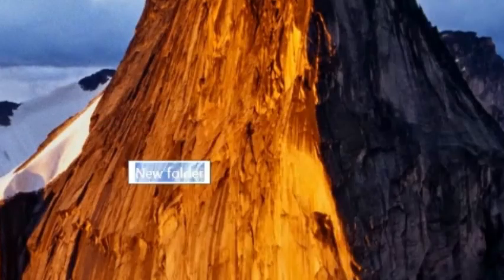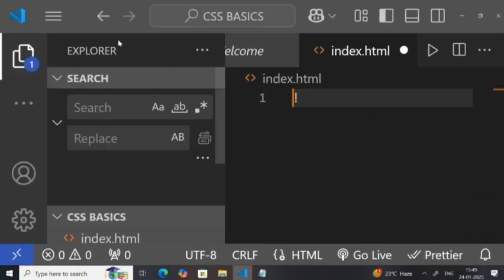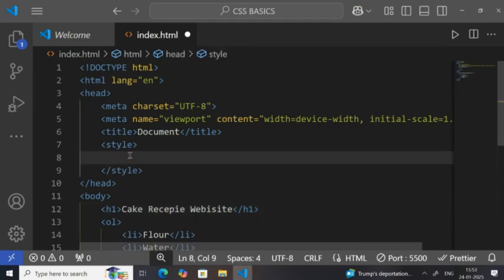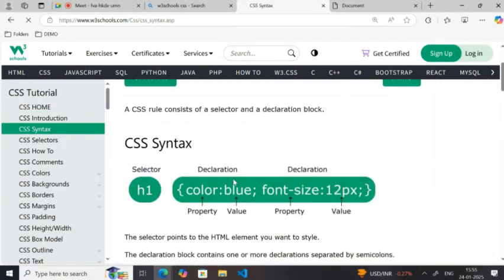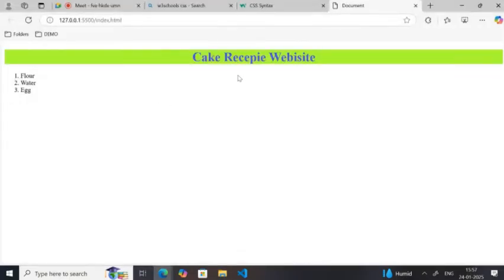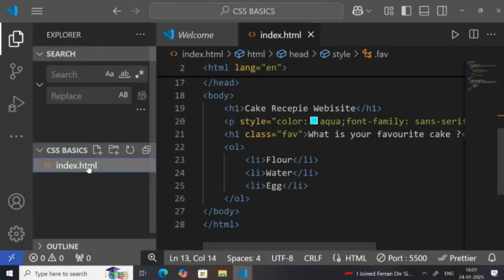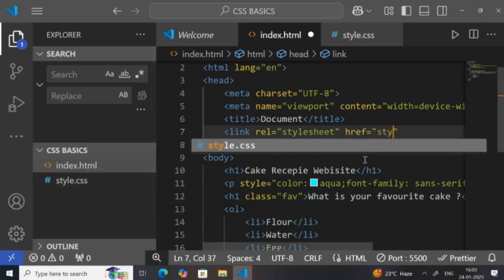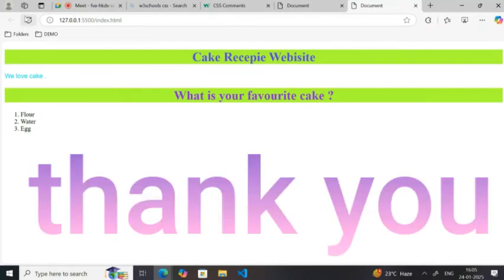CSS Basics: Master Internal, External, and Inline Styling in Minutes!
🎨 Master CSS Basics: A Beginner’s Guide to Styling Websites! 🎨

Want to take your web design skills to the next level? Start with the basics of CSS! In this video, you’ll learn:
✔️ How to Add CSS (Internal, External, and Inline)
✔️ Using Colors and Background Colors for Stunning Designs
✔️ Aligning Text and Elements for Perfect Layouts
✔️ Adding Comments to Organize Your Code

Whether you’re new to web development or brushing up on the fundamentals, this tutorial is designed to help you build beautiful, responsive websites with ease. 🚀

📌 Topics Covered:

What is CSS and why is it important?
Adding CSS to your HTML files
Styling text and backgrounds with CSS
Organizing your code with comments

How to Add CSS (Internal, External, Inline)
Working with Colors and Backgrounds
 Aligning Text and Elements
Tips for Writing Clean, Organized CSS